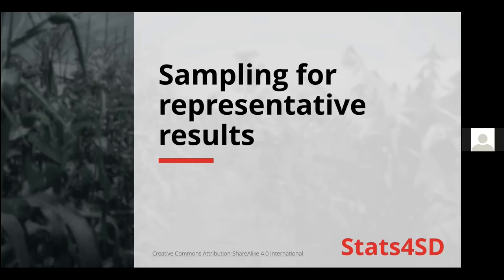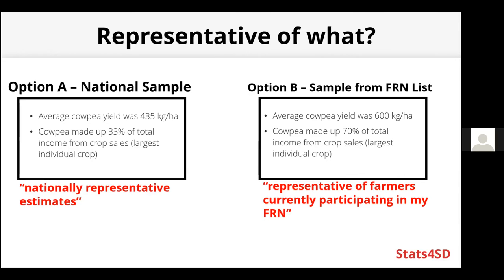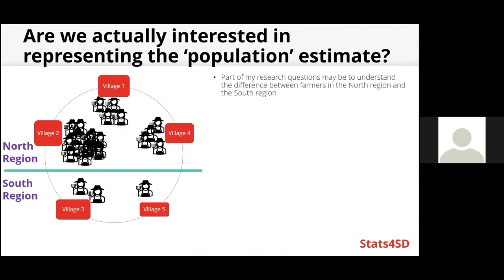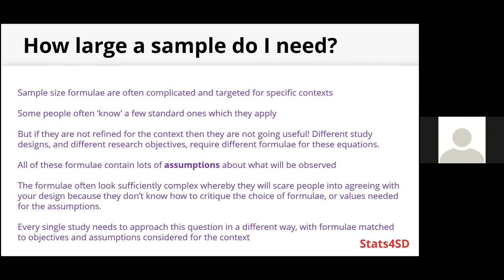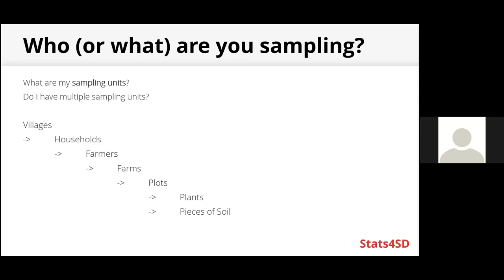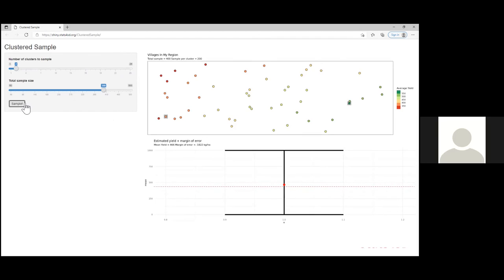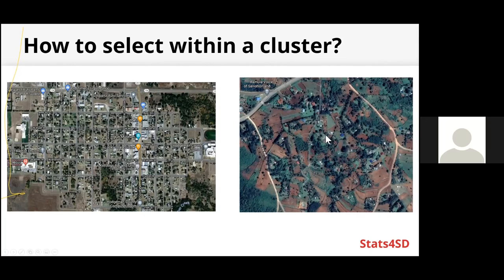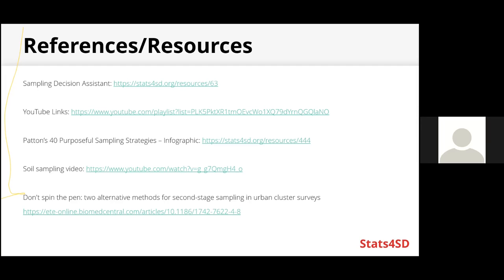Sampling for Representative Results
This video explains why representative sampling is important and the advantages it provides. It also look at the importance of clearly defining both the study population and the experimental/survey units, and the potential problems we may encounter if this is not done appropriately. We then look at possible strategies of how to achieve research designs which allow us to be confident that the conclusions we draw from our research are valid and representative of our population of interest.

This video was presented by Sam Dumble, a Statistician at Stats4SD.

Contents:
0:00:00 - Intro
0:00:37 - Clustered National Sampling vs Sampling From List
0:13:19 - Key Questions
0:14:32 - Why Are Representative Samples Important?
0:17:22 - Uses for Non-Representative Samples
0:20:53 - What Are You Representing?
0:31:32 - How Big Should Your Sample Size Be?
0:46:36 - Sampling Units
0:51:51 - How Are You Sampling?
0:57:10 - Clustering
1:22:39 - Conclusion